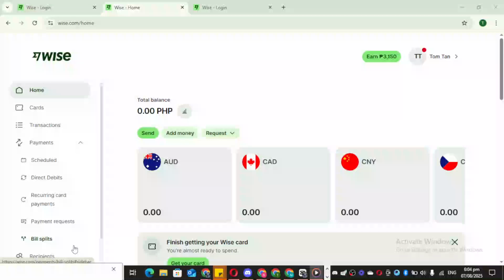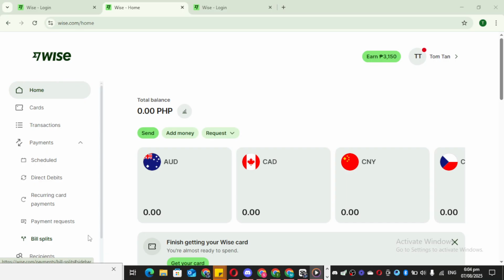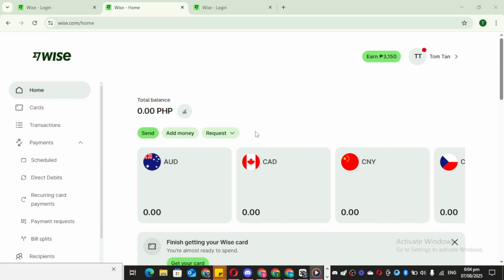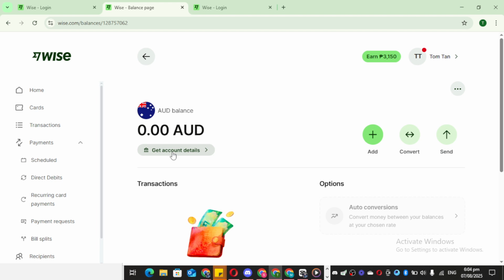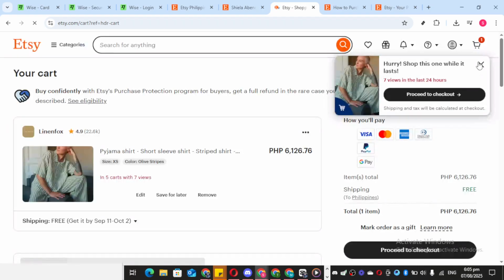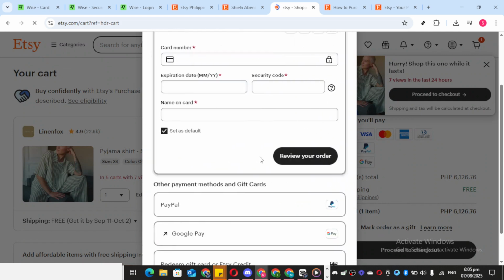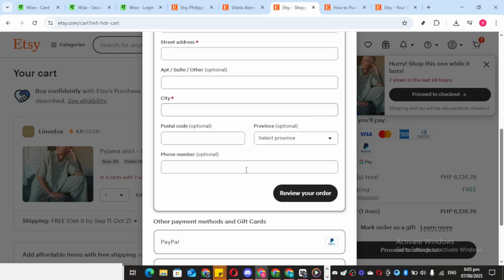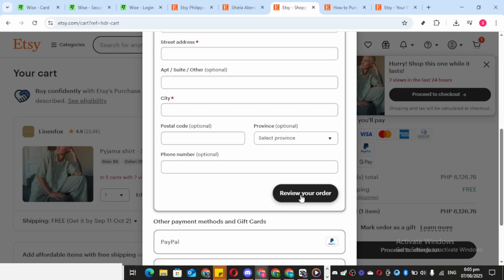How to Connect Wise Account With Etsy in 2025 Easy Method (full guide)